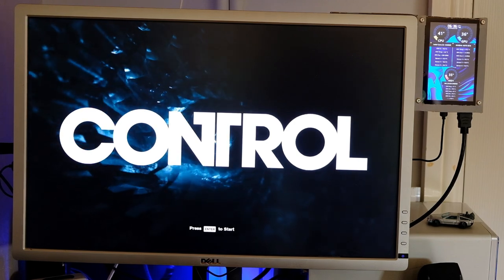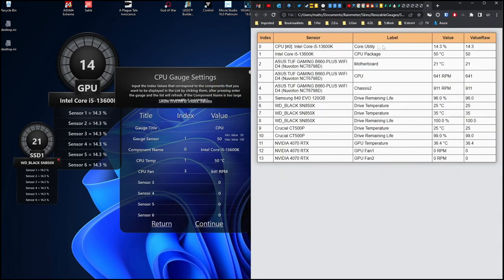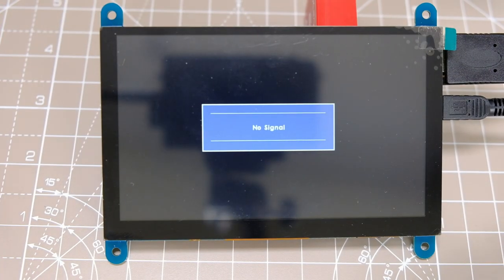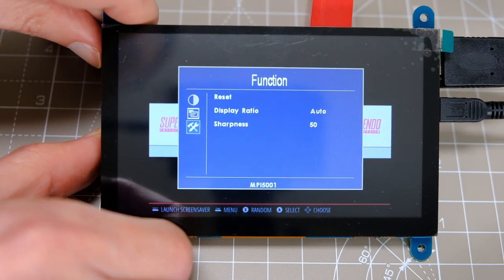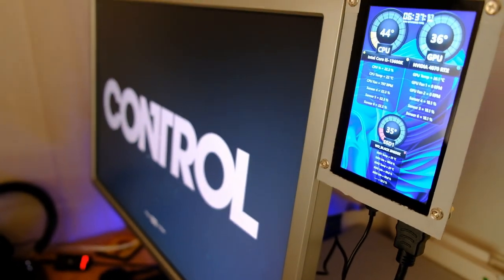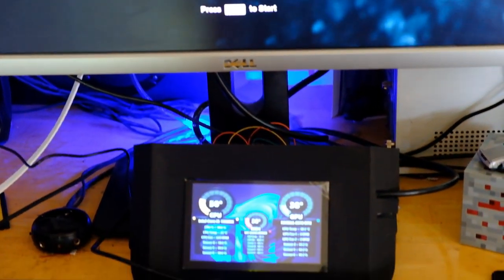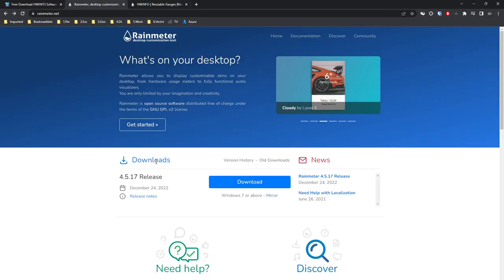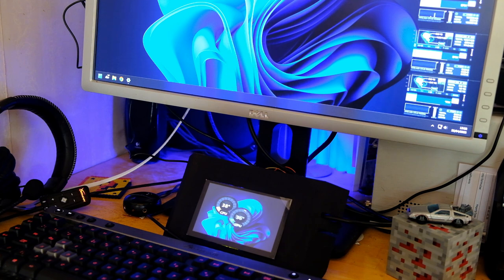Make your own PC Sensor Panel - 2 Designs! PC Hardware Monitor with 5 inch screen from Elecrow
Build a PC hardware monitor with these 2 easy-to-build designs that use a 5 inch 800 x 480 touchscreen from Elecrow. It primarily has the Raspberry Pi in mind, however it's a brilliant little screen which you can easily add to your PC for a small (but useful!) secondary display.

In the video I give a full review of the screen, then show you how you can make a frame for the screen using cardboard, and finish off showing the free software you can use to add hardware monitoring gauges to the screen.

0:00 - 0:19 Intro
0:19 - 7:18 Elecrow 5 inch Screen Review
7:18 - 9:58 DIY Frame 1 (side)
9:58 - 10:53 DIY Frame 2 (desk)
10:53 - 11:27 3D Prints
11:27 - 11:56 Windows Settings
11:56 Software Setup

Here are links to the software I used in the video;

Whilst I have been supplied this product for review, I have received no other incentive/payment. I only recommend products I buy & would use myself, and all opinions expressed here are my own.

I’m not responsible for any damage to your screen if you follow the build & something goes wrong.